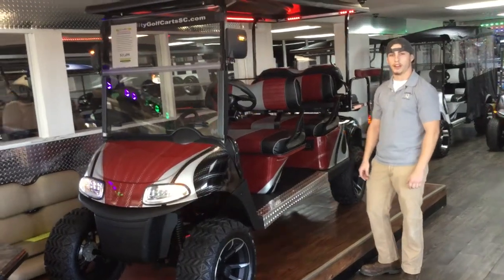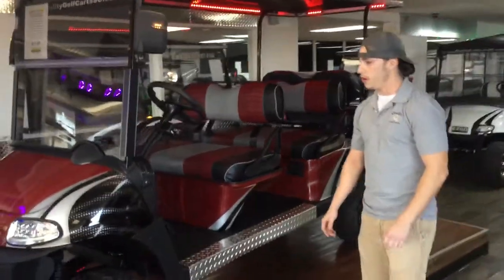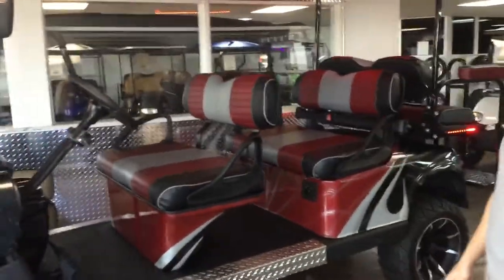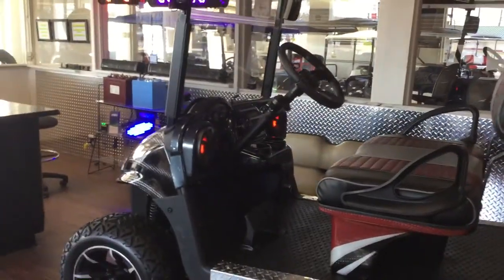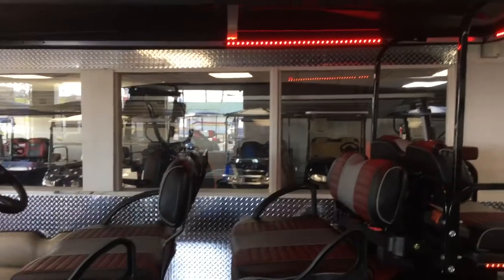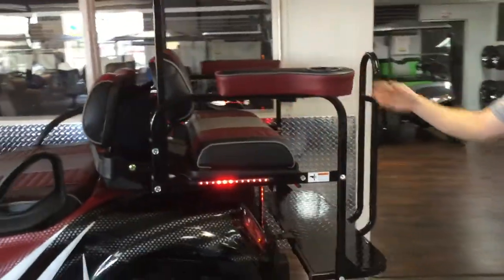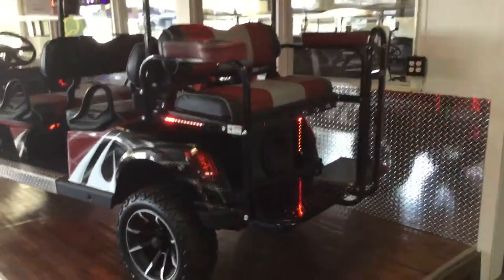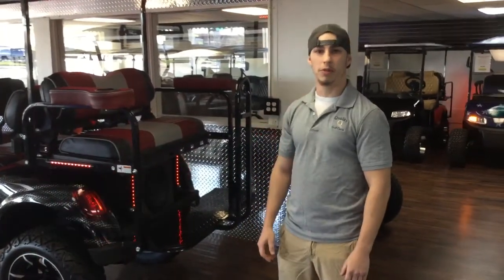Nick's Notes on the Limousine 6 Passenger Cart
Our 6 Passenger Limousine with Accessories